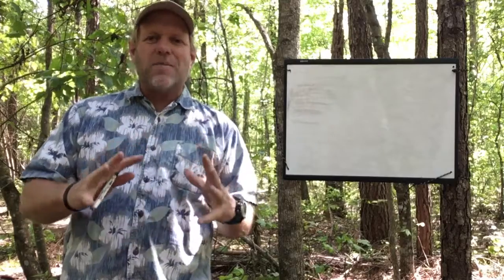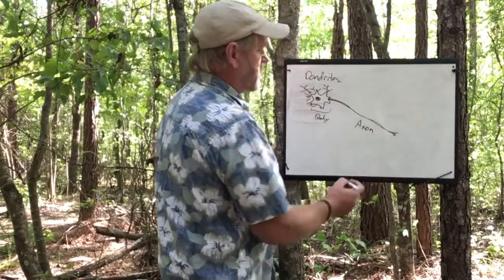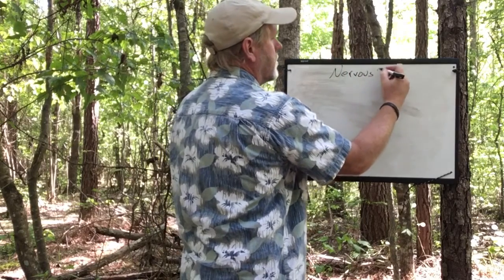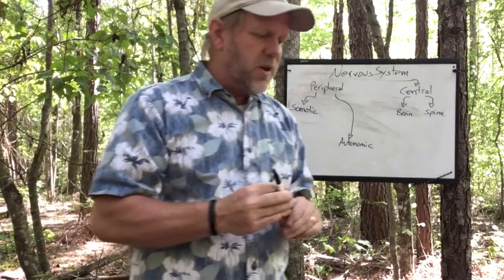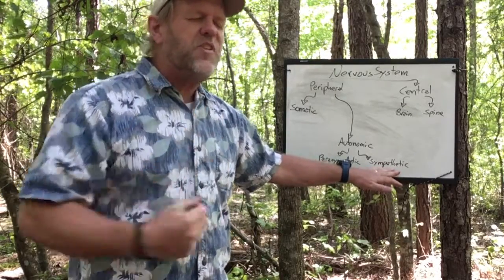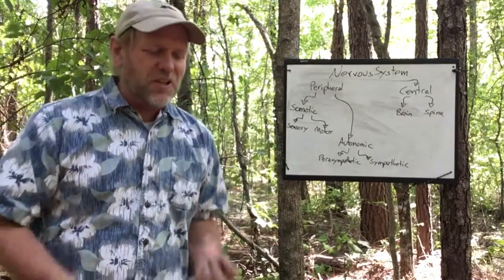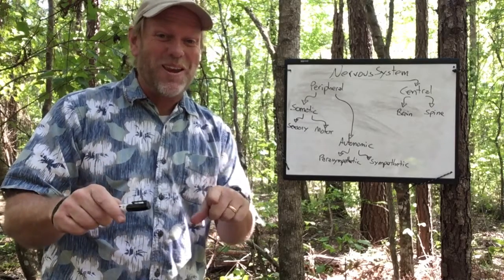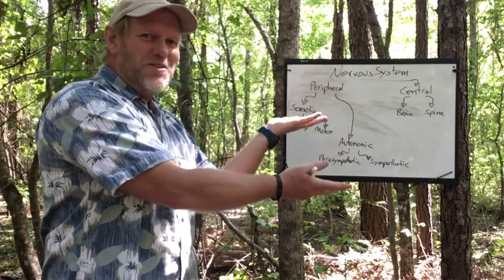The Nervous System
Take a journey with Gregg Thompson through the nervous system and learn the basic anatomy of these organs.